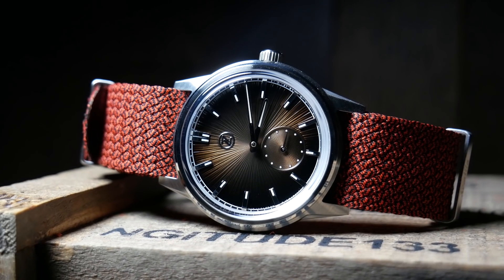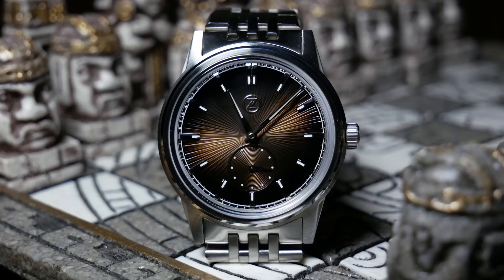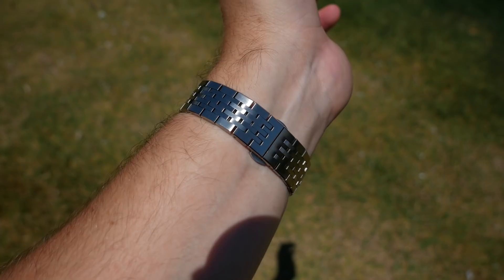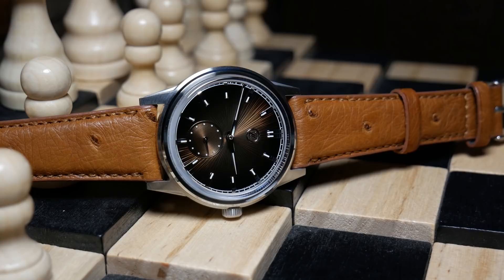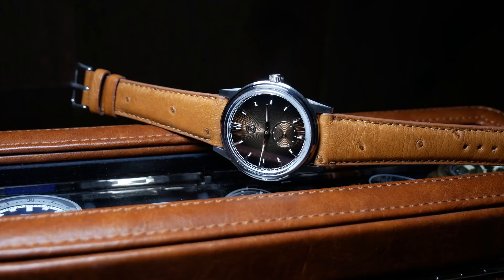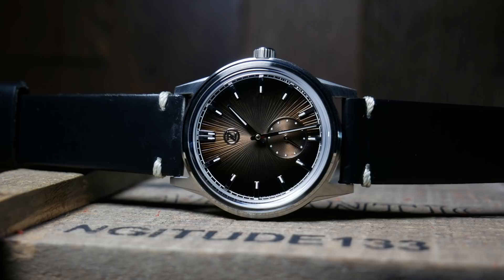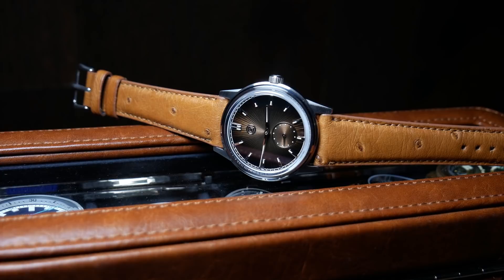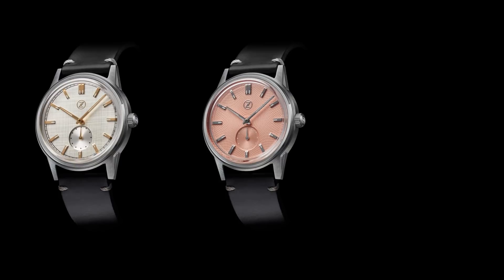Espresso Supernova! Zelos Nova Review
Once again a HUGE thank you to Zelos for gifting the watch to the channel:

Straps Shown
Ostrich Leather (on Amazon)

Red Perlon:
Brown Saber leather:

On Amazon

Seiko Cocktail Time: Coming Soon
On Amazon (Blue)
On Amazon (Espresso)

Today we have a followup to the Zelos Nova Quicktake with a full review.  The Zelos Nova is not your typical dress watch, and the Espresso version may be the most understated and atypical of the collection.
It may look like similar to a  brown Manhatten Seiko Cocktail time, but it's very different.  The Nova is a 38mm sized dress watch, with a Brown / Copper Deep Sunburst dial.  All powered by an ETA 7001 mechanical movement.

Note: Some of the links above are affiliate links, I am an Amazon, AVI-8, Armilla, Aliexpress, Spinnaker, eBay and Phoibos affiliate so I would earn a small commission on qualified purchases.  But most of the time Amazon is just the best source to link something just to get a look.  I always encourage you to shop around and find the best price.